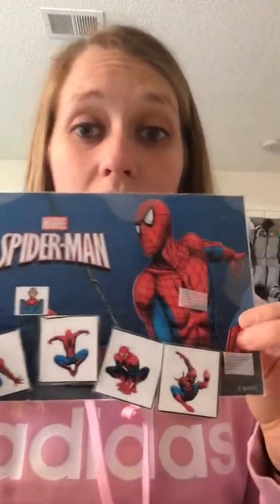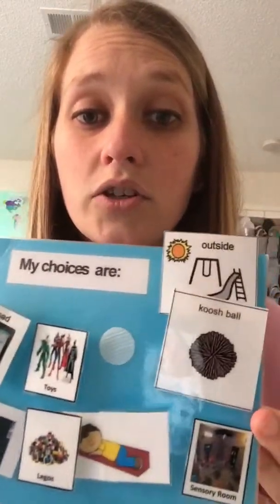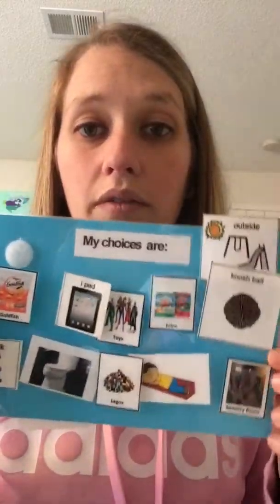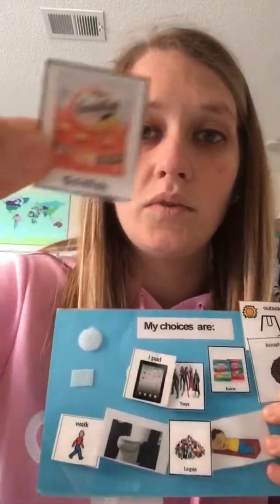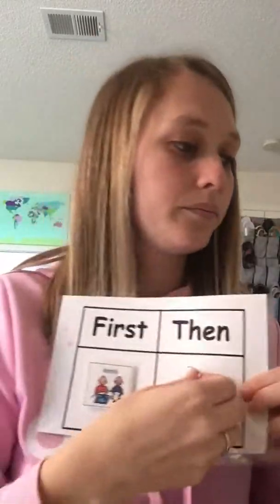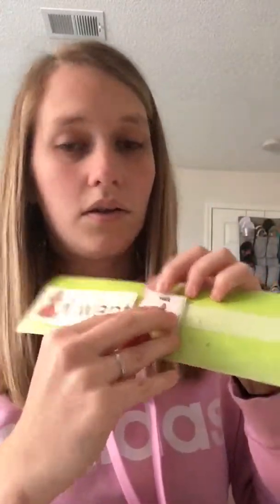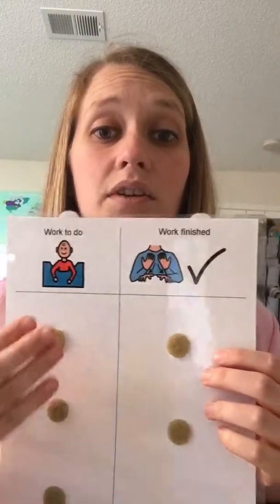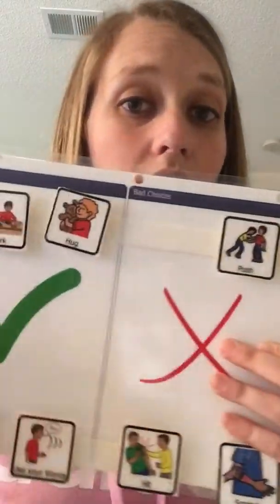Picture Exchange Communication System (PECS)